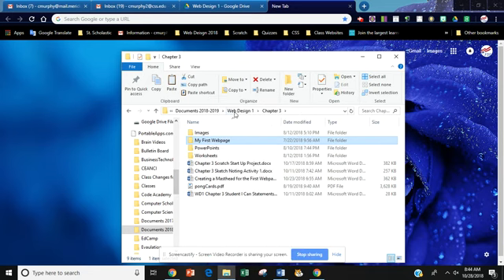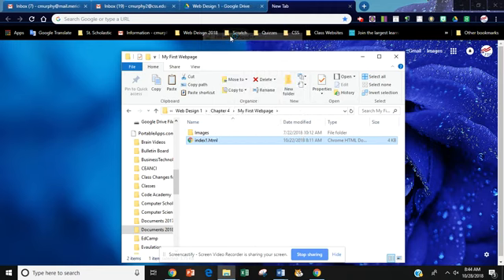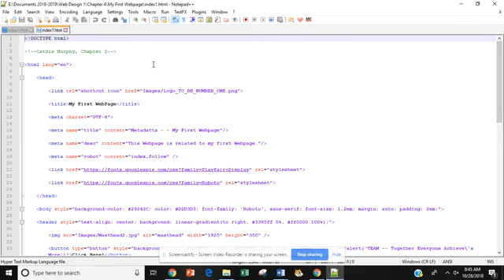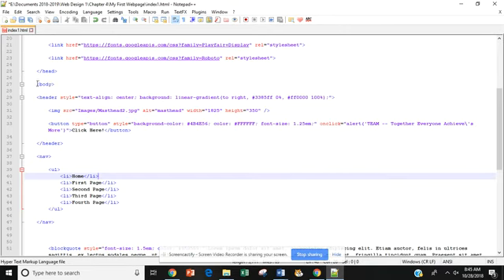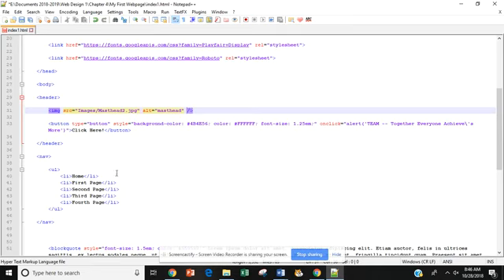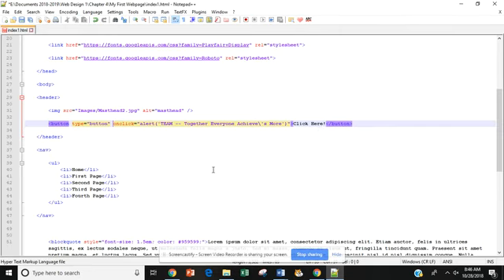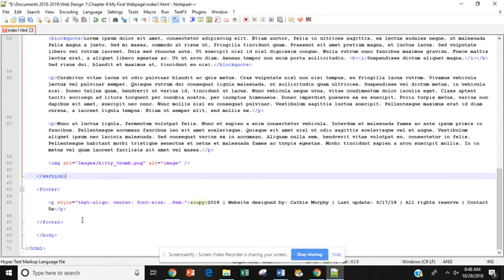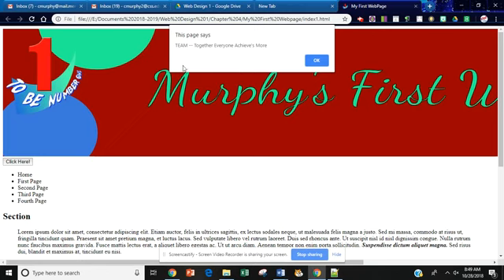Chapter 4 Part 1: Preparing to Use CSS Internal CSS